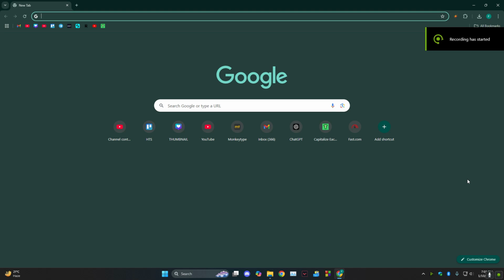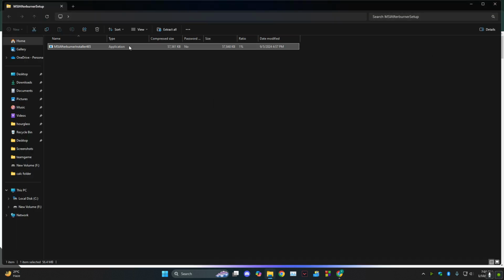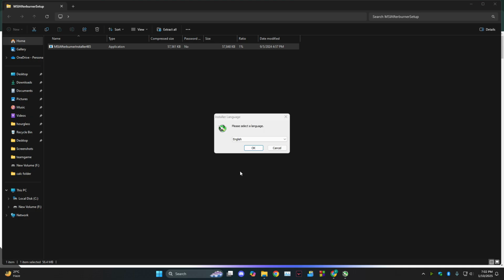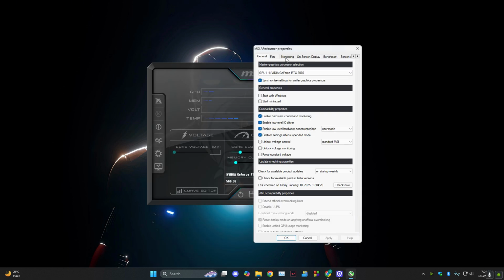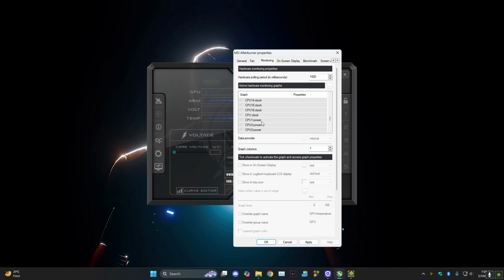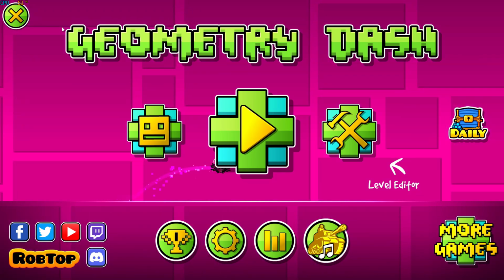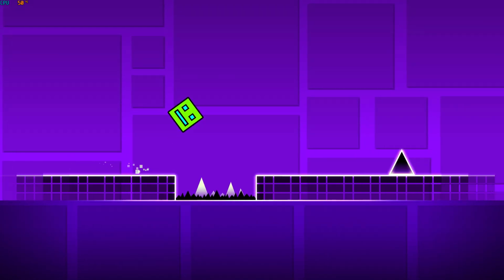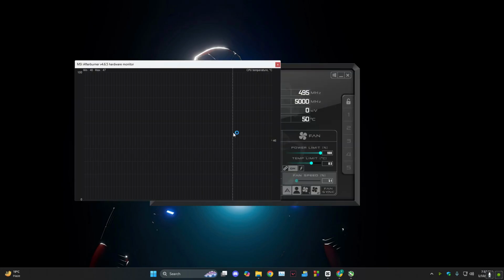How To Check CPU Temp Windows 11 (FREE)